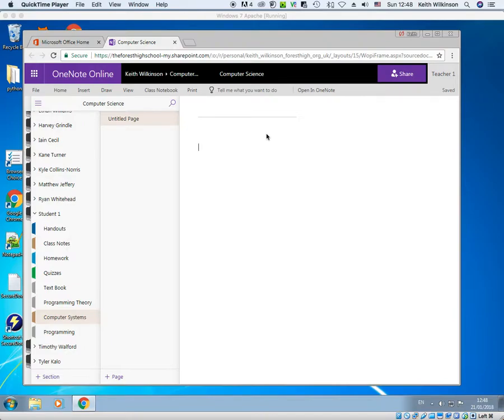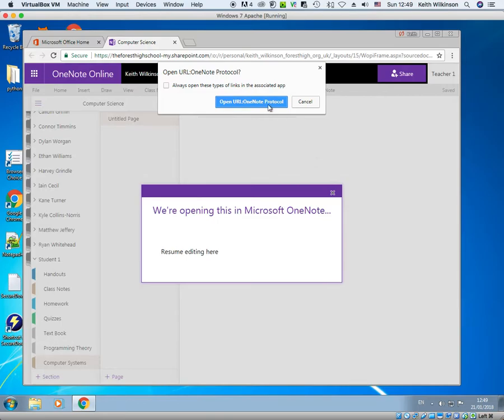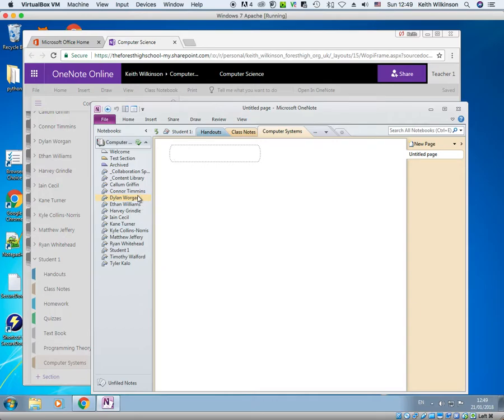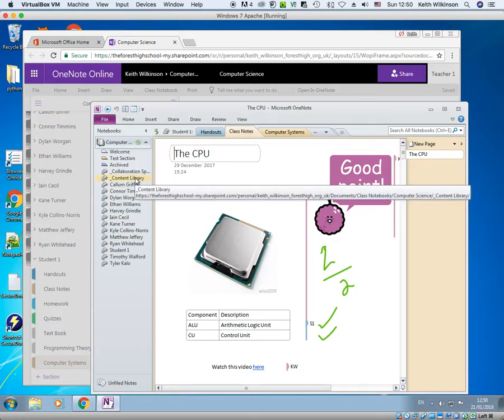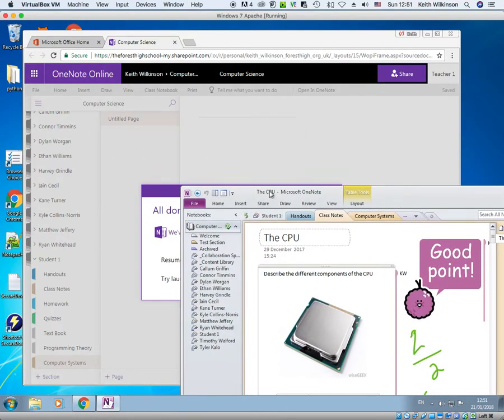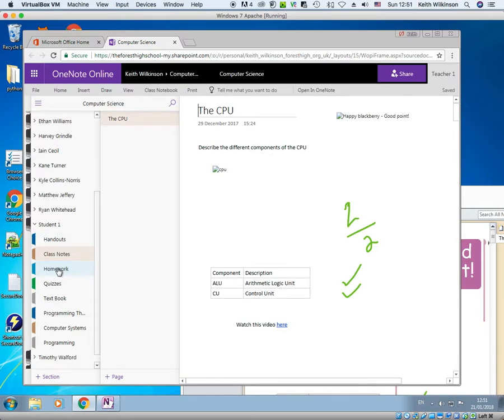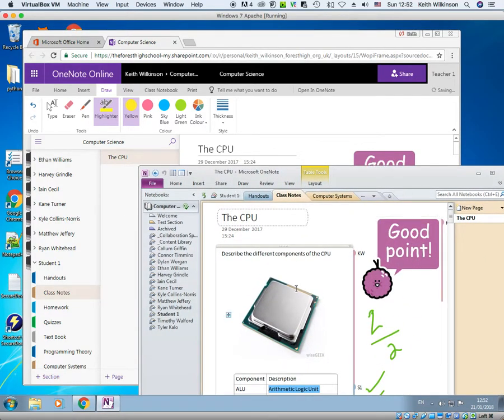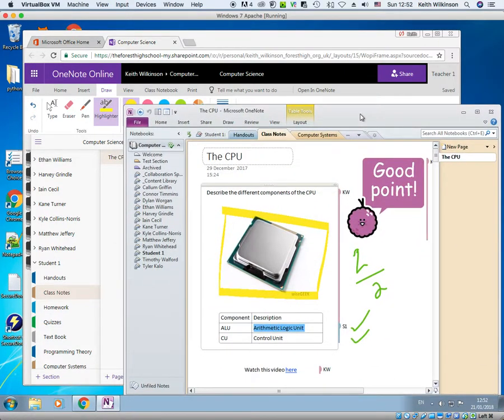002 one note offline